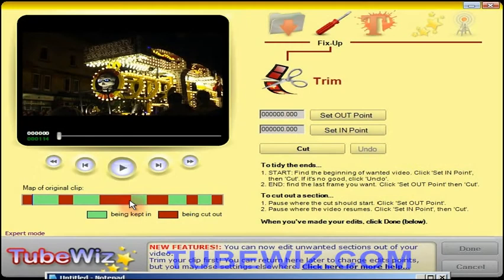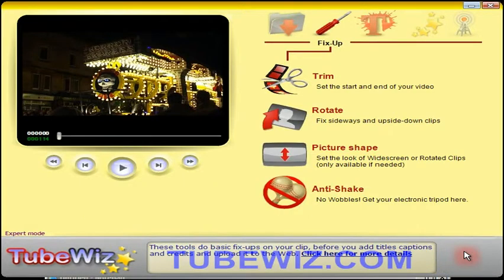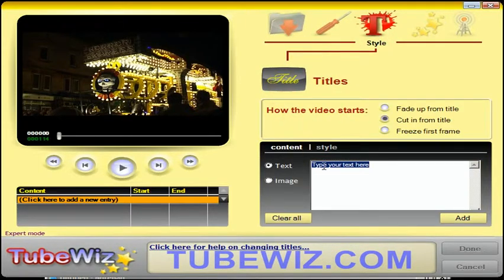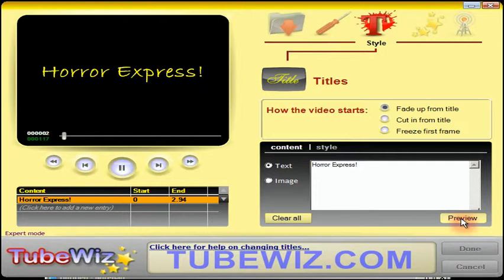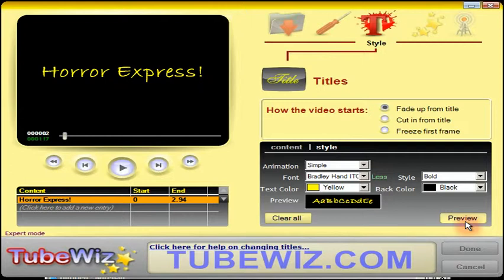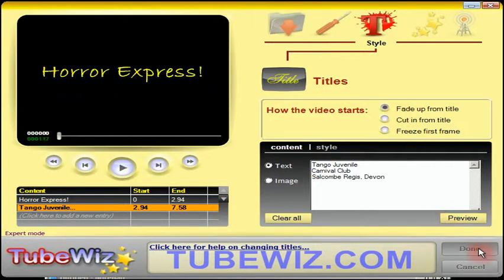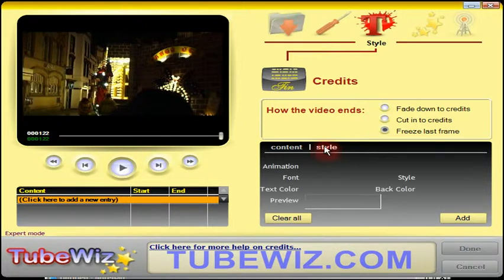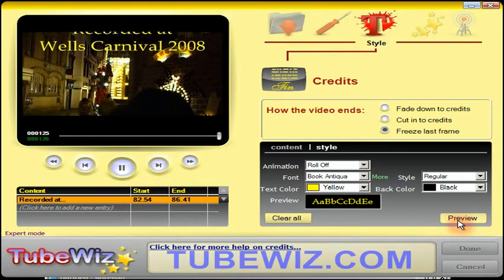TTT #2: Making Titles & Credits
Tiny TubeWiz Tutorial #2: Making Titles and Credits the easy way...
for the sample video we're working on.